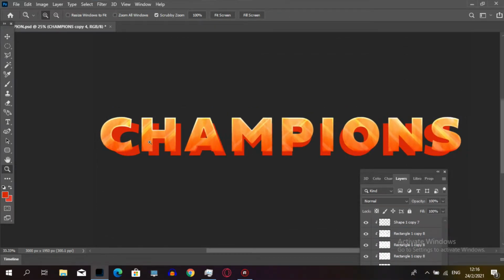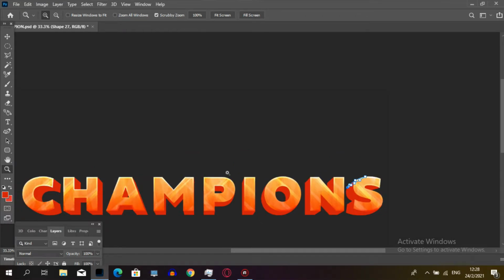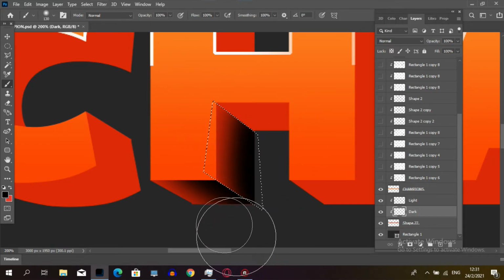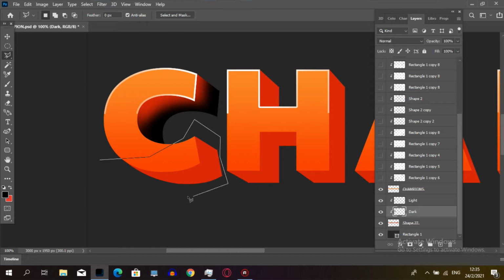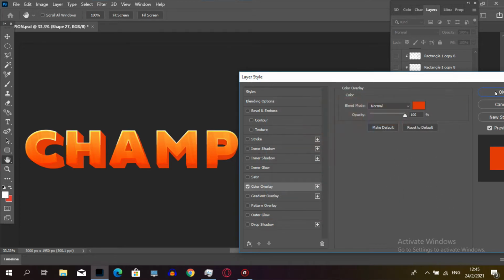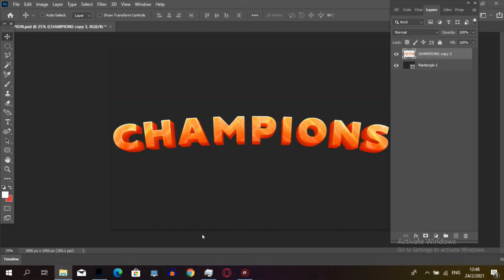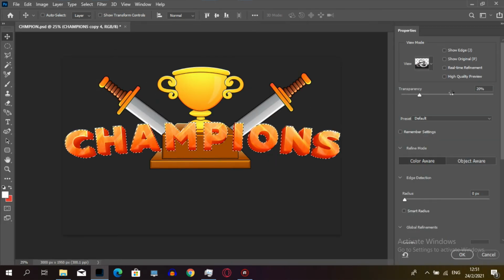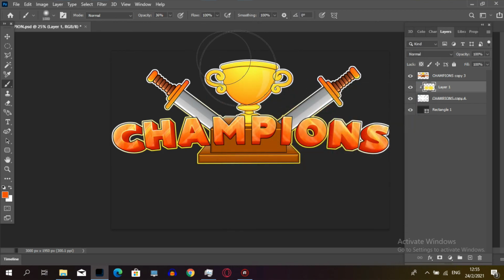ROBLOX : How to make a logo (PART 2)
This is sort of a beginners guide which will teach you how to use certain tools in photoshop to come up with good designs for logos.

Enjoy the content and truly hope that is can be as helpful as possible to anyone who would want to start Graphics designing or improve their skills